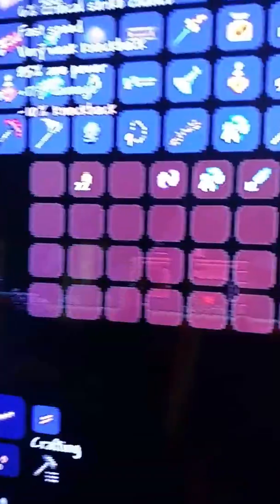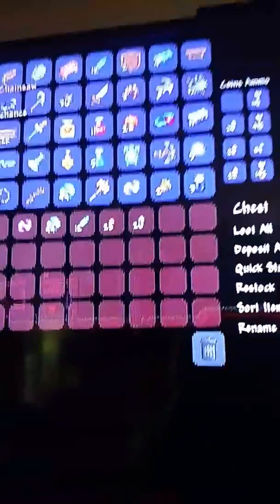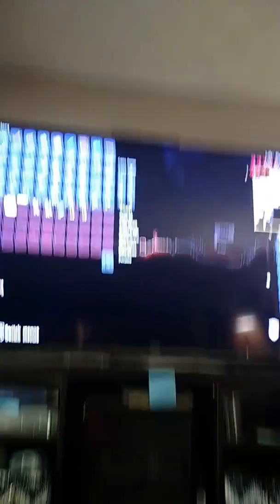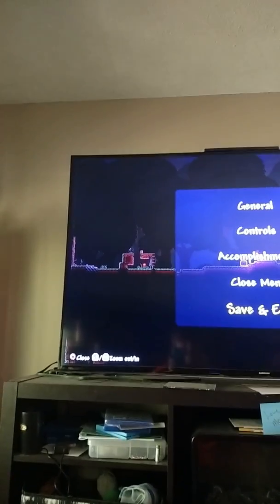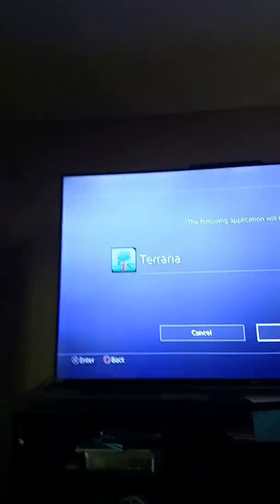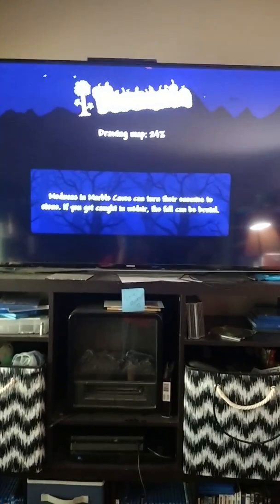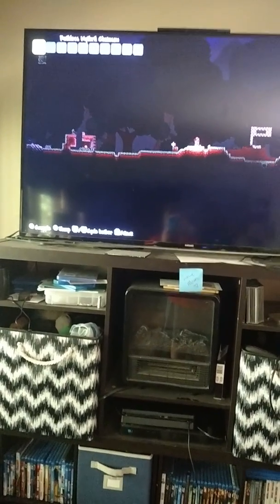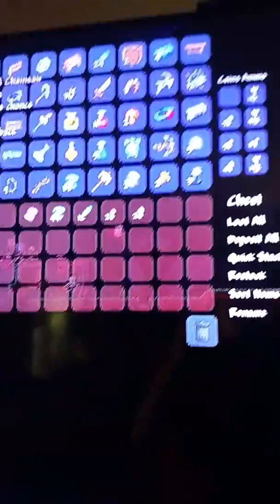NEW TERRARIA PS4 AND XBOX DUPLICATION GLITCH (no second controller required) READ DISC.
CAUTION MISSING A STEP MAY CAUSE YOU TO LOSE YOUR ITEMS DO THIS AT YOUR OWN RISK!!